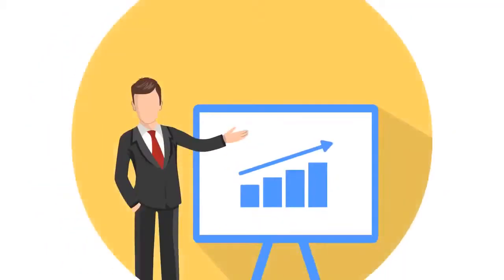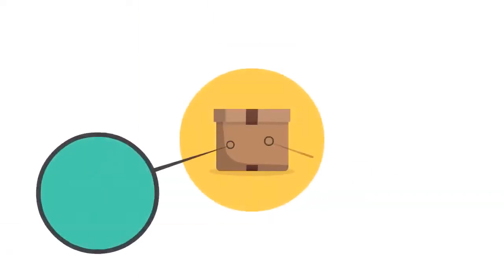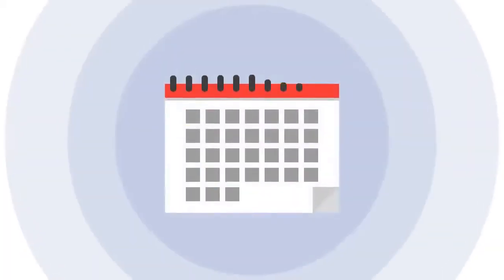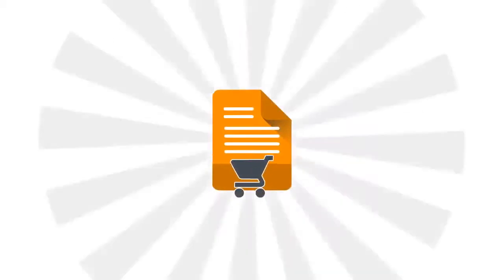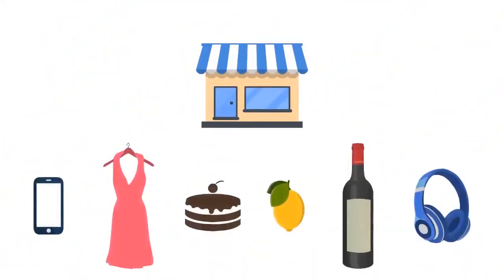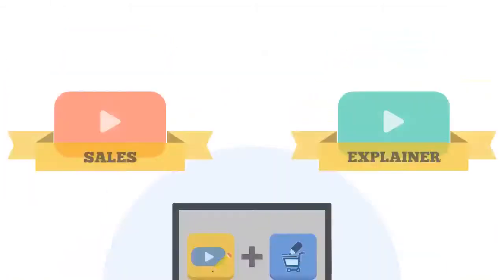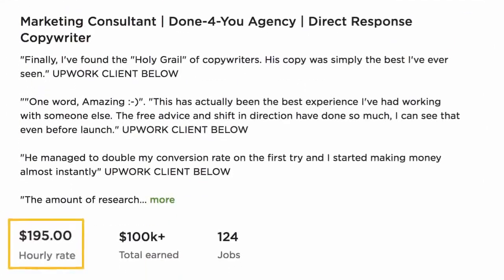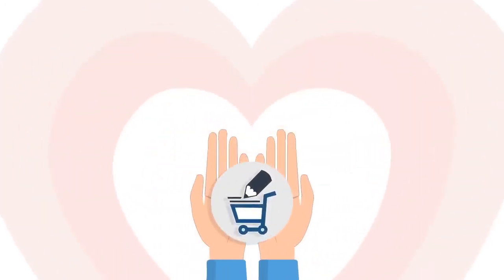How To Make A Sale Video Like This !! [SalesCopyMaker]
SalesCopyMaker is a new, first of its kind, groundbreaking app, which allows you to generate full length sales scripts by simply
swiping done-for-you templates and filling in the blanks.
It was designed to help you make more sales by producing stunning, jaw dropping sales script for your videos and presentations.
SalesCopyMaker can be just an app you need to finally create converting sales videos, explainer videos, and even social video ads
(it does also webinar slides).
SalesCopyMaker revolutionary technology creates fascinating sales scripts IN MINUTES!
You can create them for yourself or for your clients. (Creating sales scripts is a HUGE seller on Fiverr!)

SalesCopyMaker, SalesCopyMaker review, SalesCopyMaker Demo, SalesCopyMaker bonus, SalesCopyMaker bonuses, SalesCopyMaker reviews, SalesCopyMaker software review,